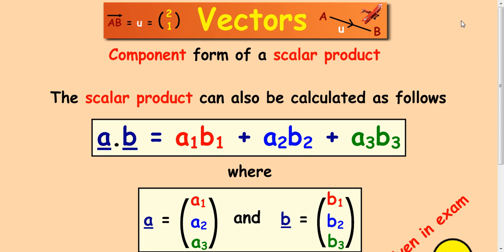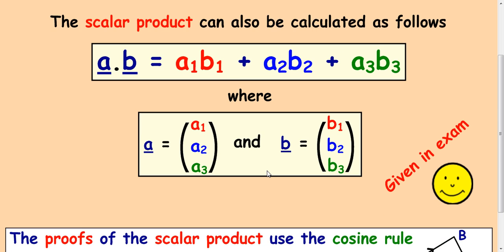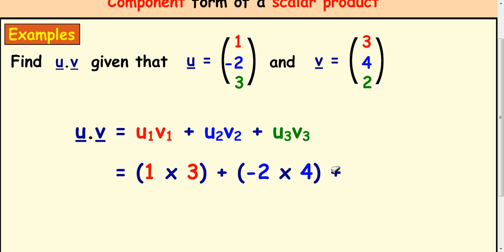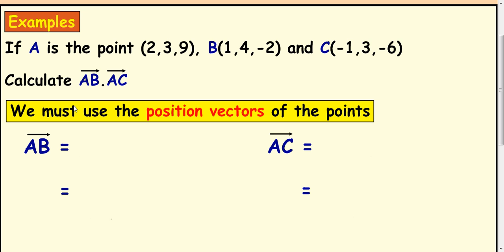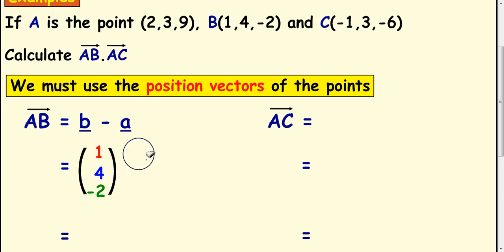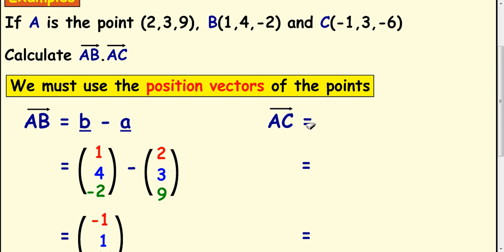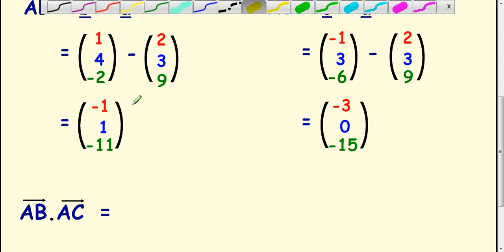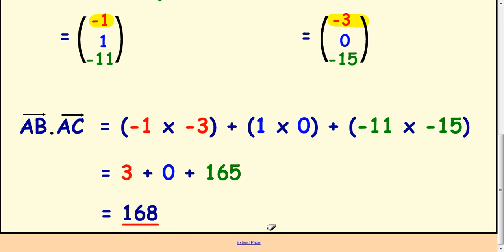Vectors - The Scalar Product in Component Form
A Maths lesson that shows you how to use the scalar product formula in component form.  This lesson also shows you how to get the scalar product from coordinates